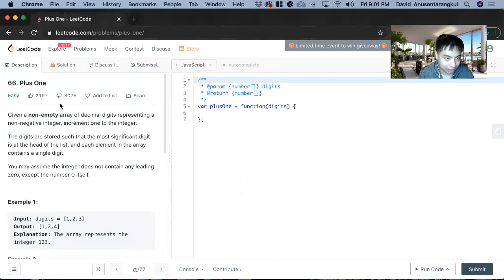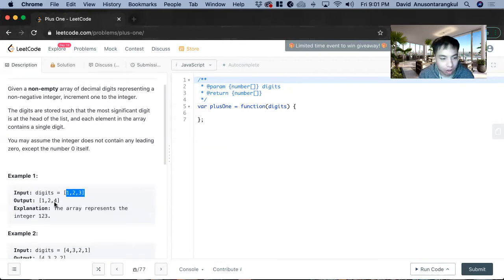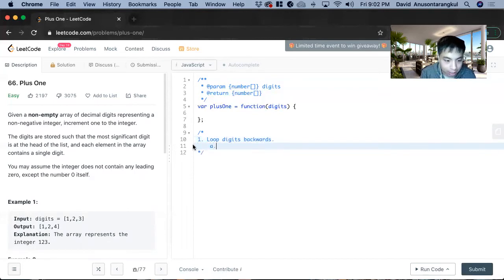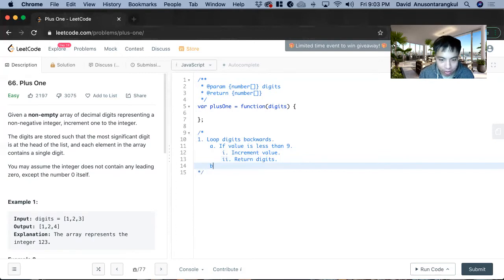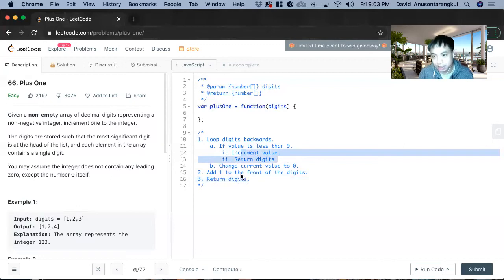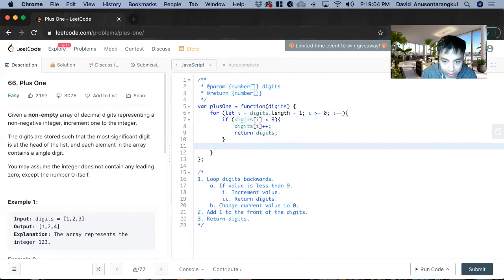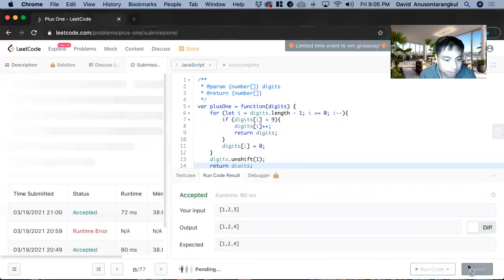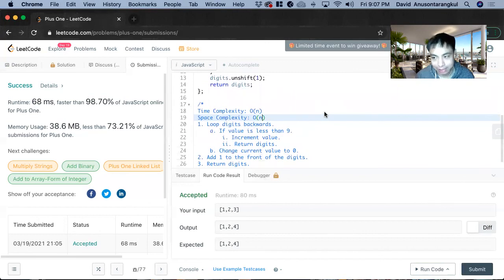How to Solve "66 Plus One" on LeetCode? - Javascript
Problem: #66 Plus One
Language
Difficulty: Easy

Strategy: Backwards loop
Time Complexity: O(n)
Space Complexity: O(n)

Pseudo Code:
1. Loop digits backwards.
  a. If value is less than 9.
    i. Increment value.
    ii. Return digits.
  b. Change current value to 0.
2. Add 1 to the front of the digits.
3. Return digits.